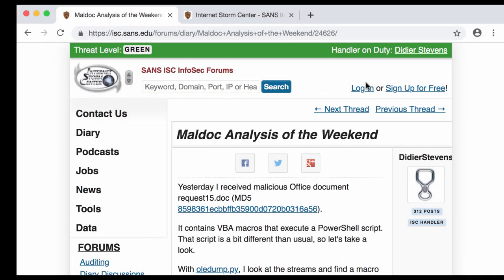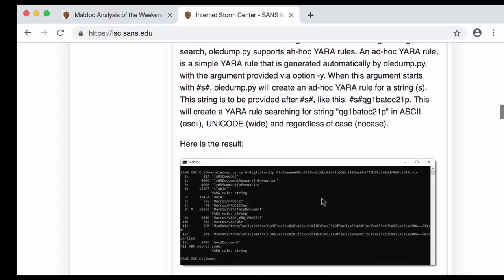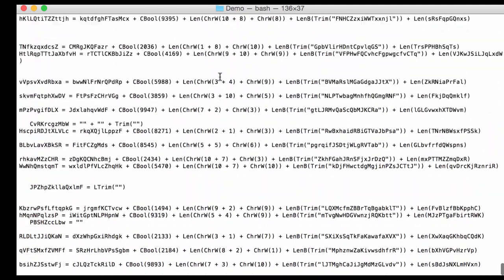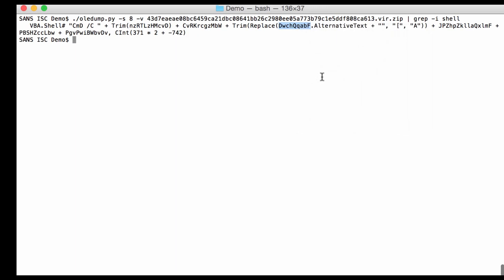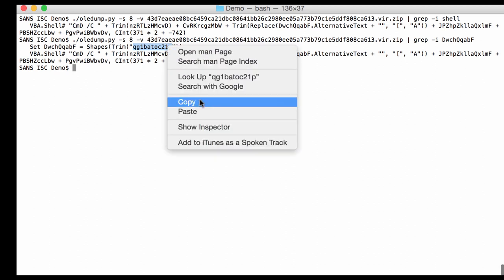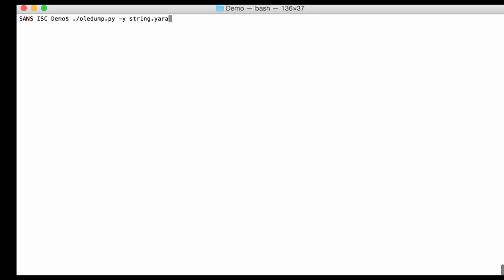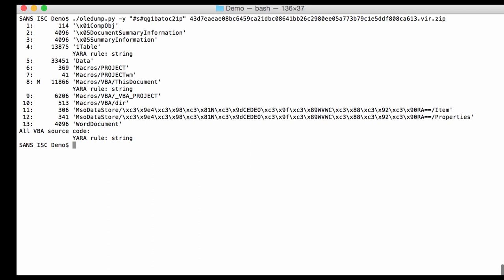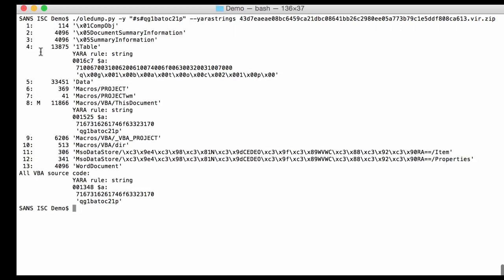Finding Property Values in Office Documents